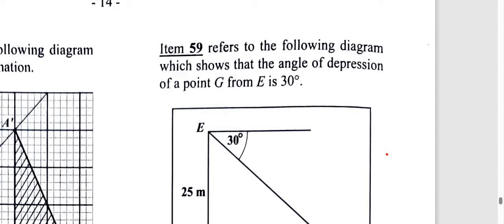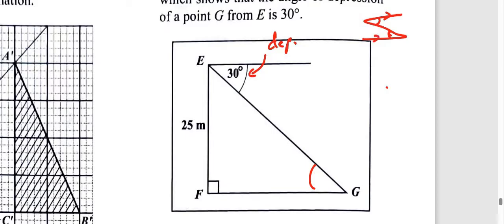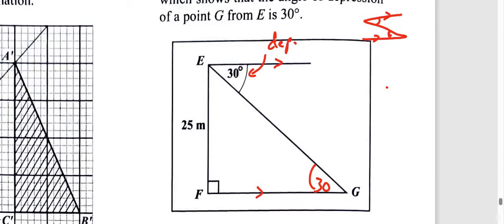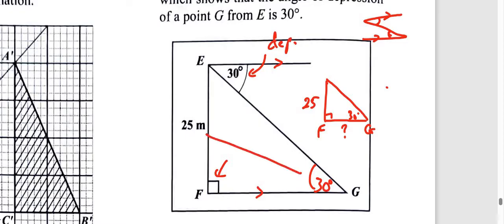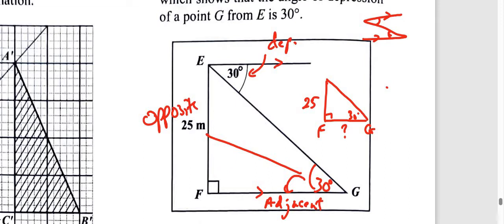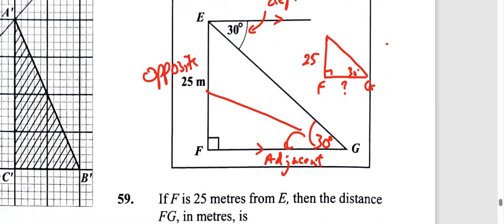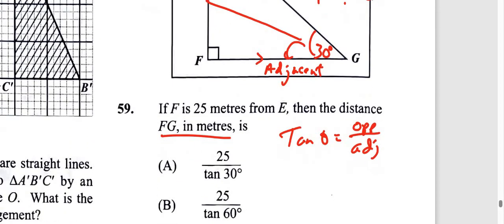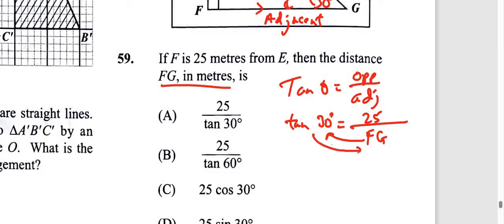Question 59 | CXC CSEC June 2024 Multiple Choice SOLUTION